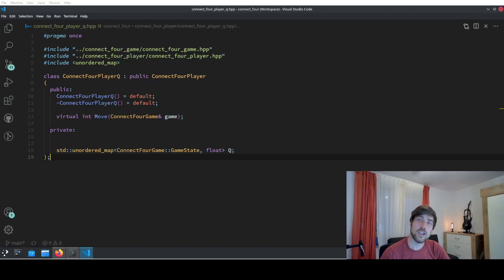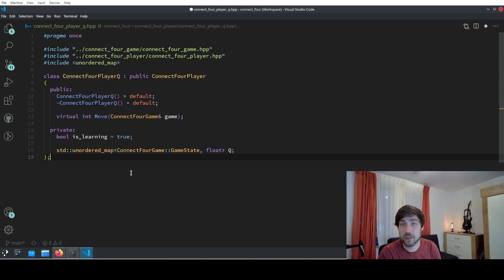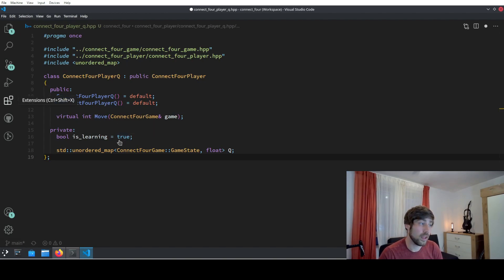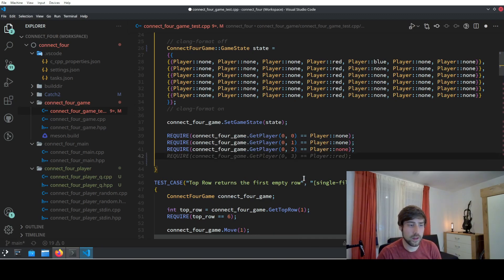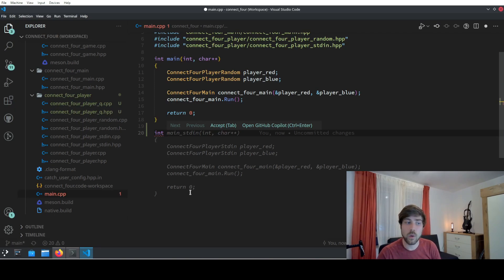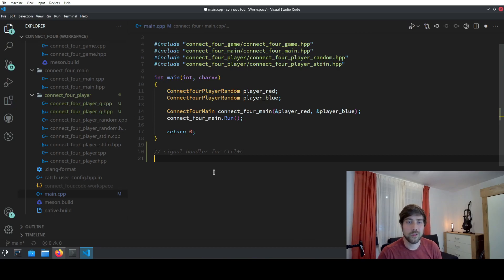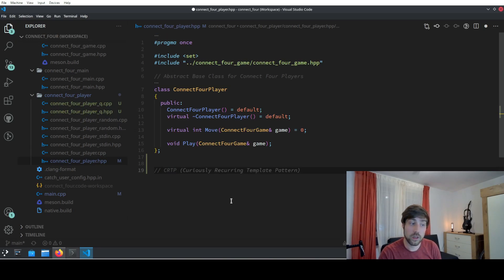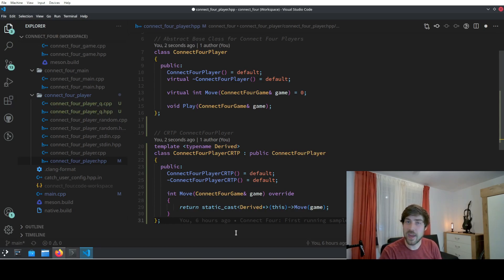How mindblowing is GitHub Copilot for C++?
GitHub Copilot has been tested for a lot of different languages. But how good is it for C++?
With these real-life examples of C++ code and GitHub Copilot, I show how powerful the extension for VS Code is.

00:00 Intro
02:33 How to install
03:57 Boilerplate
06:02 Code from Comments
08:13 CRTP Class
10:28 Summary